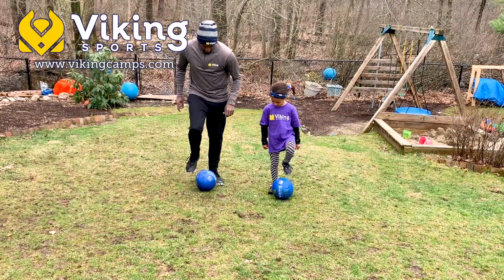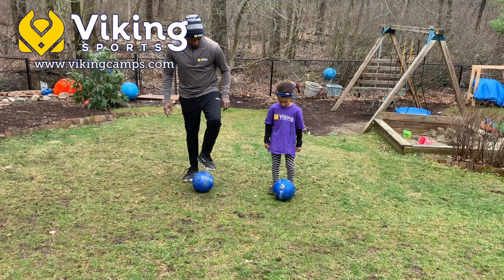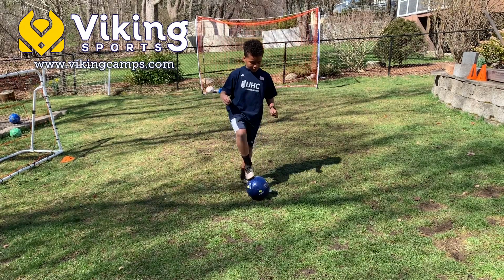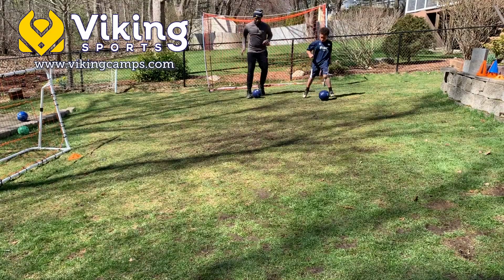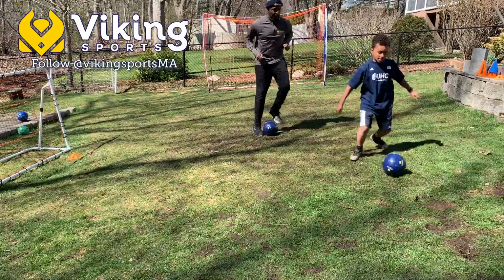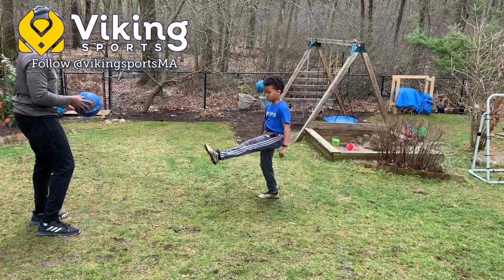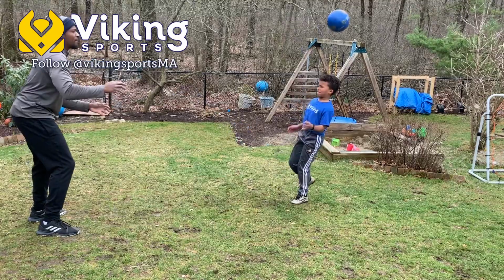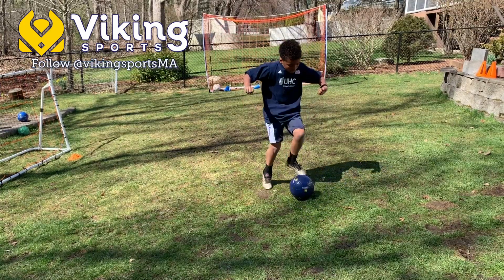Basic Soccer Warm-up Drills- Viking Sports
These are a few simple ball control drills to help a player develop.